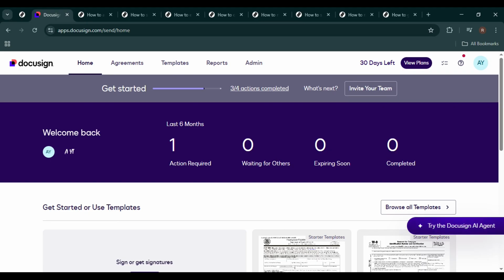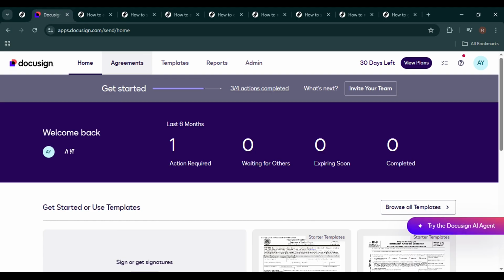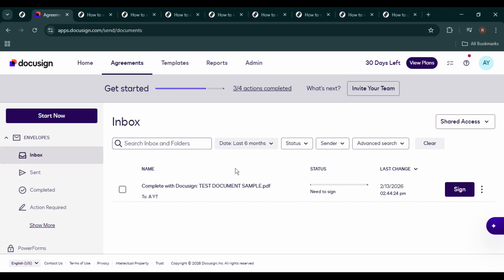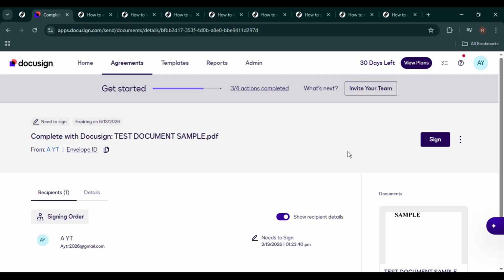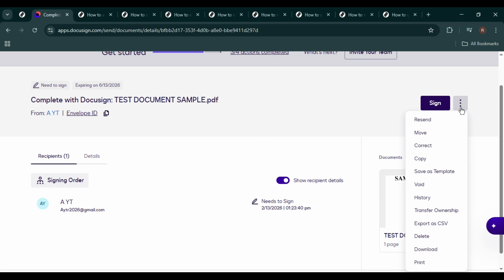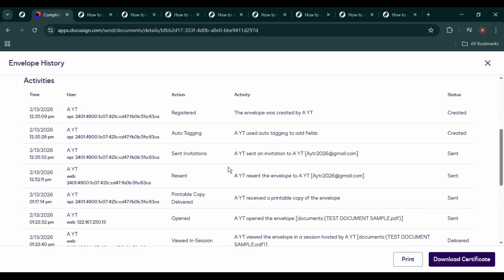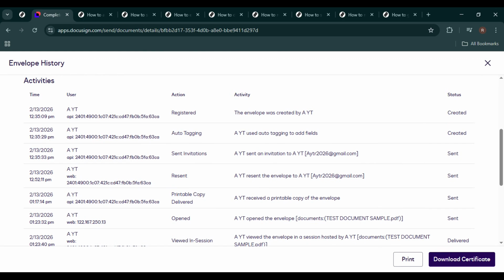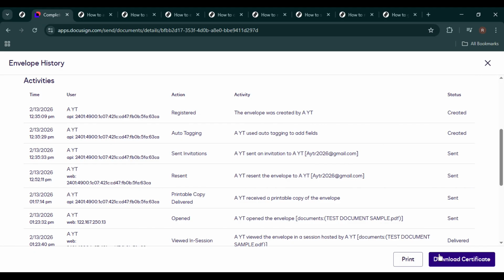How To Get Audit Trails In DocuSign (2026 Easy Guide)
Learn how to access and download audit trails in DocuSign step by step. This guide shows you how to view agreement history, activity logs, and certificates of completion for compliance and record-keeping.

Timestamps:
0:00 Introduction
0:27 Go to DocuSign and sign in
0:55 Click on Agreements
1:15 Select your document
1:40 Click the three dots
2:00 Click on History
2:20 Review the audit trail and activities